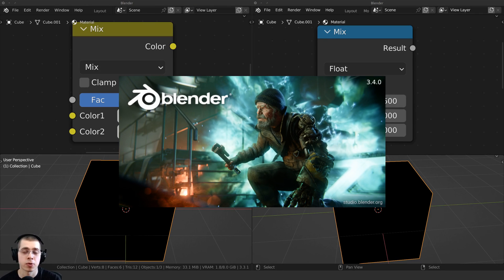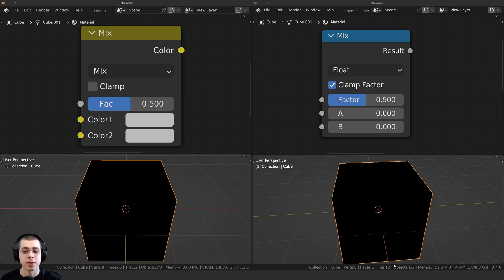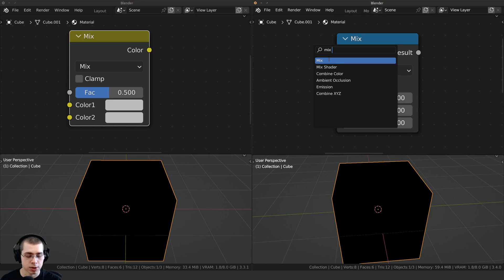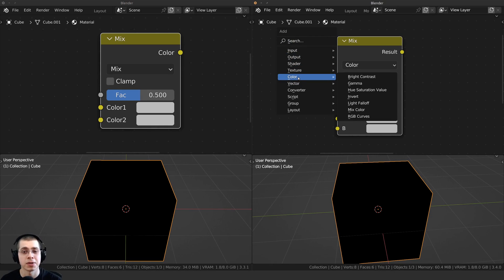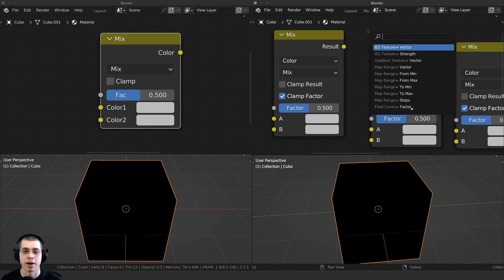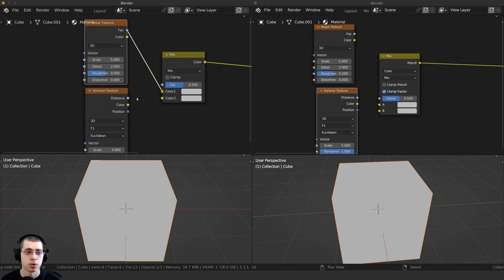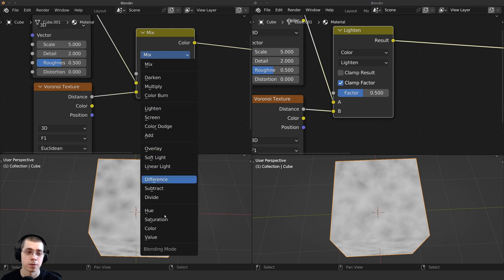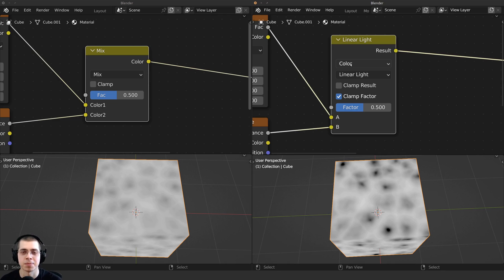The New Mix Node in Blender 3.4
In this video I will update you about the changes to the mix node in Blender 3.4.